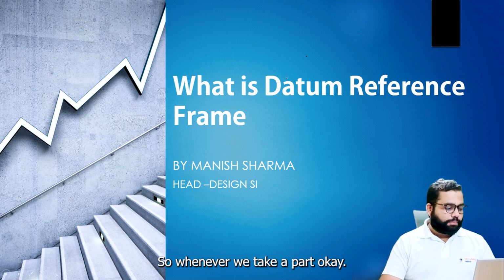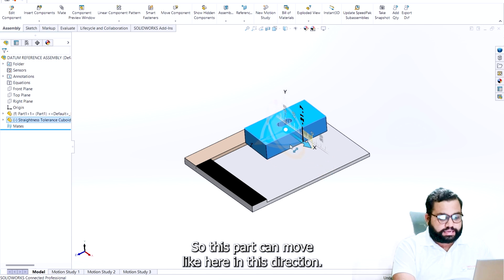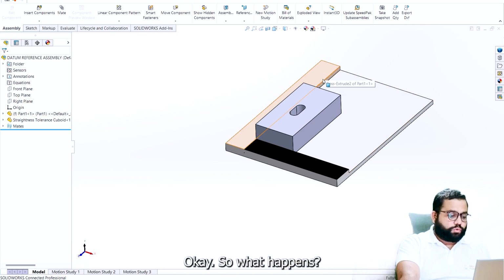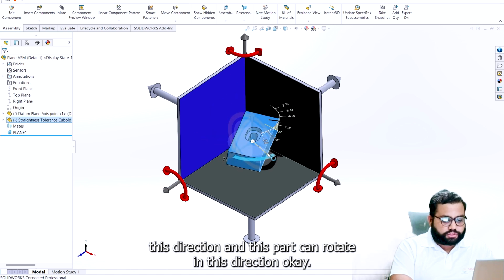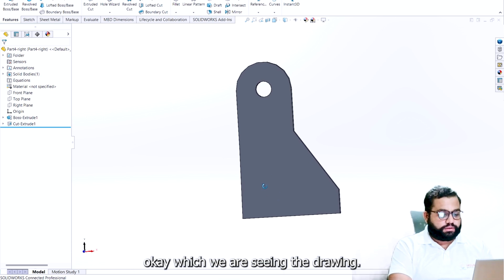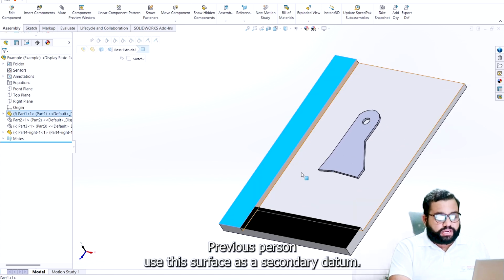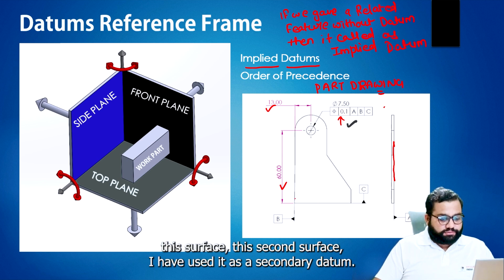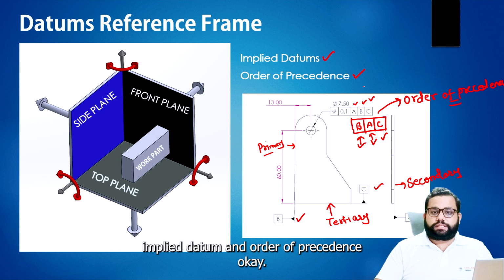GD&T - Datum Reference Frame || Tutorial - 24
Datum Reference Frame (DRF) in Geometric Dimensioning and Tolerancing (GD&T) | Explained Simply

The Datum Reference Frame (DRF) is a 3D coordinate system used to locate and orient features on a part. It’s built using three perpendicular datums — primary, secondary, and tertiary — to ensure consistent measurement and functional assembly.

In this video, we’ll explain how the DRF is created, how it works in real-world design, and why it's the backbone of GD&T for accurate inspection and manufacturing.